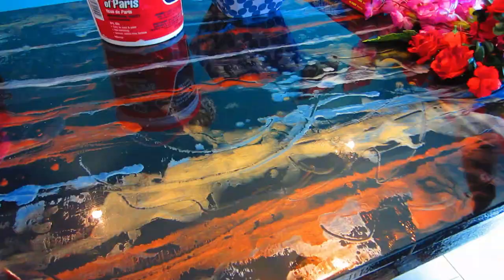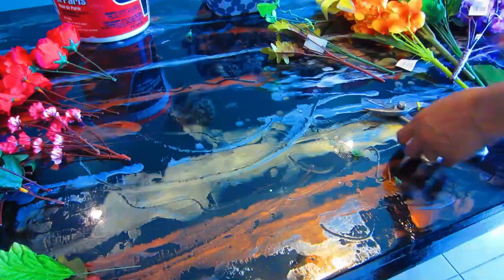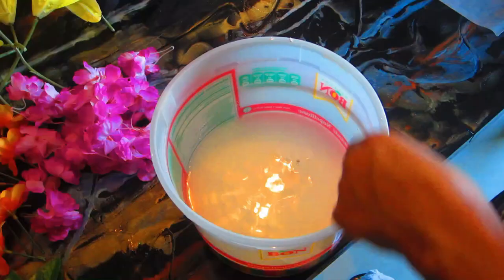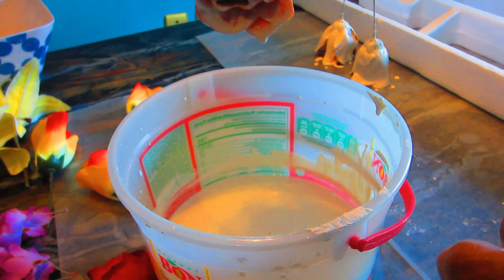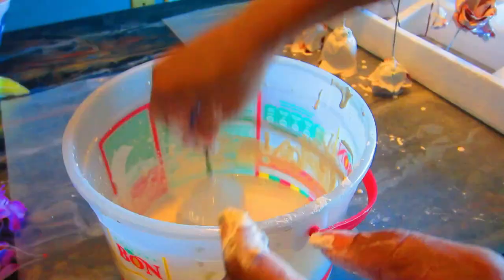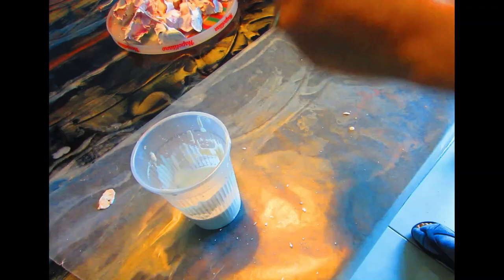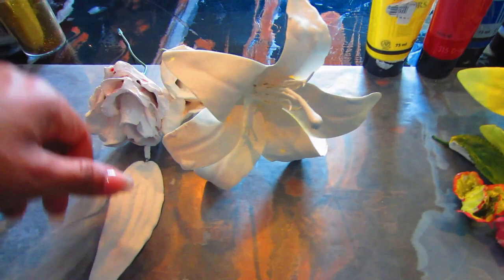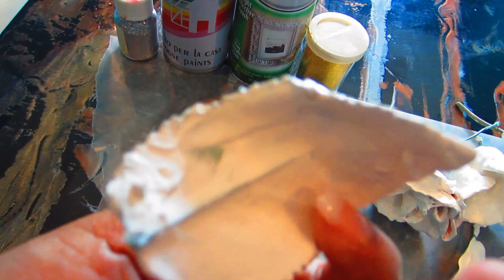The Right Way To Make Plaster Dipped Flower DIY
Hello my Sugarplums, In this video I will show you the right way to make some beautiful plaster of Paris dip flowers. I love you guys,  Hope you enjoy the video.

 Products link:
Dap 10310 Plaster of Paris Tub Molding Material

Previous videos Products links

IKEA ASIA KULORT Decoration Crushed Glass White, 1.5 lbs
12''x78'' Chrome Mirror Silver Vinyl Wrap Sticker Decal Film Sheet, Self-adhesive
E6000 Glue
Totally Dazzled: (Bling Rhinestone Diamond Mesh Ribbon Wrap)
Mirrors Mosaic Tiles
Molds Silicone Baking Molds (Flower Daisy Roses)
Crushed Crystal Magical Mica Pigment Enhancer for Resin
Mica Powder for Epoxy Resin, Alritz 50 Colors Epoxy Resin
Crystal Clear Bar Table Top Epoxy Resin Coating For Wood Tabletop
Crushed glass
Staple Gun
Scotch Super 77 Multipurpose Adhesive Spray:
Upholstery Tacks Furniture Nails
Diamond Shape Crystal Glass 30mm Knob
Iron Filigree Charm
Iron Filigree Charm(Butterfly)
Iron Filigree  Bead Caps

Video links:

Glam High-End Clock Side Table DIY

INTRO MUSIC
(FILMORA 9 EDITOR)Name of the Child: Motions
VIDEO MUSIC
(FILMORA 9 EDITOR)Benjamin Thompson: Lullaby